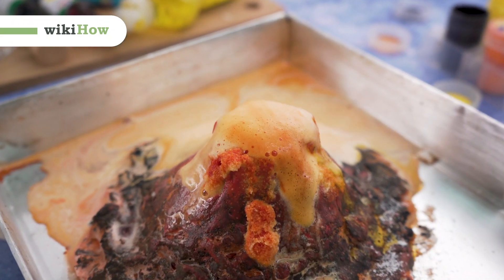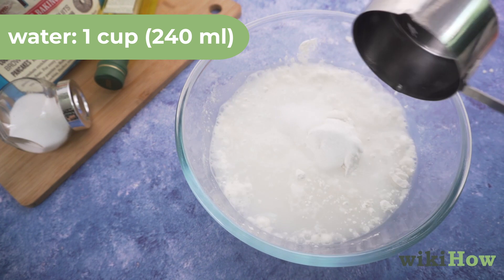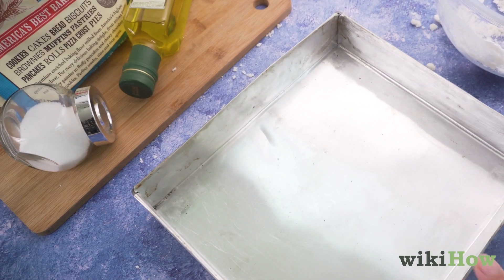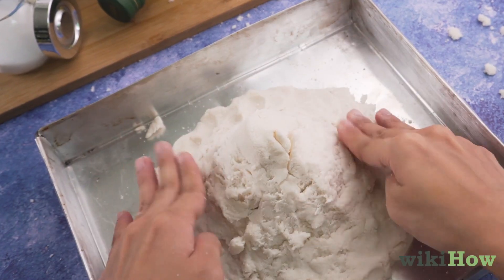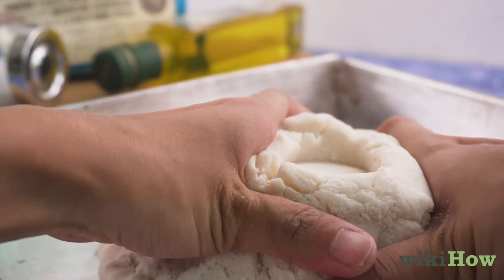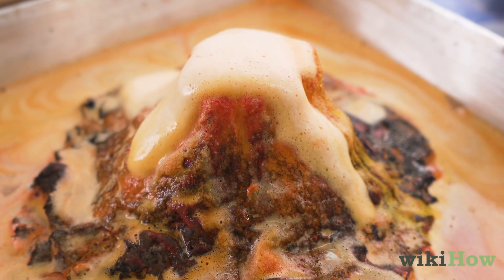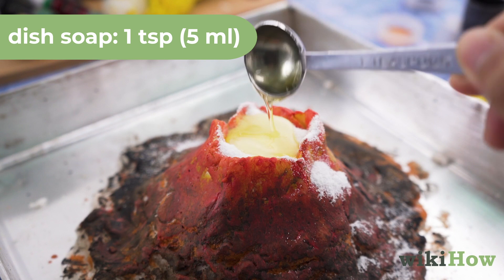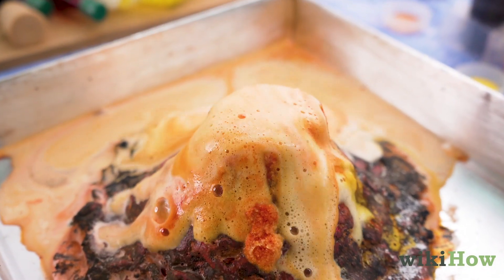How to Make a Volcano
A volcano is a fun science project, especially for kids. You can easily make a volcano if you need a project idea for a science fair! Make your own dough out of common household items and shape it into a volcano. Then, paint the volcano to make it more life-like, and add your ingredients for the eruption! This quick video will give you some tips on how to make an easy model volcano.